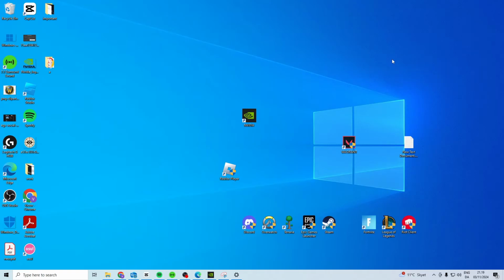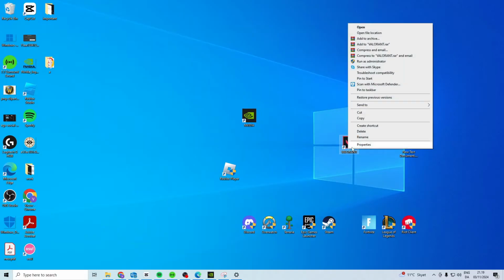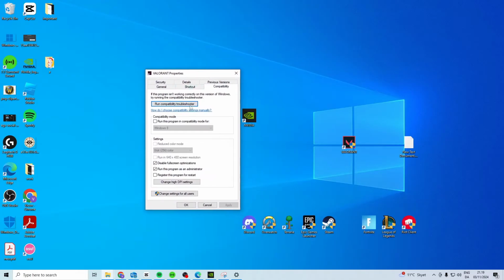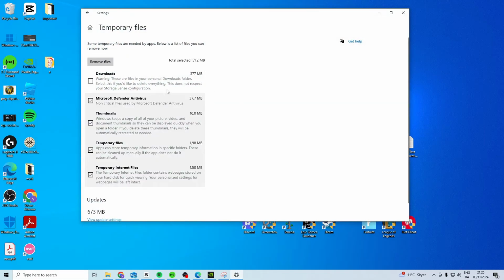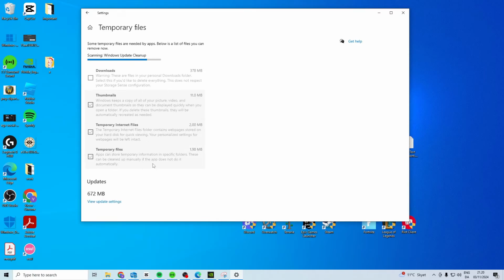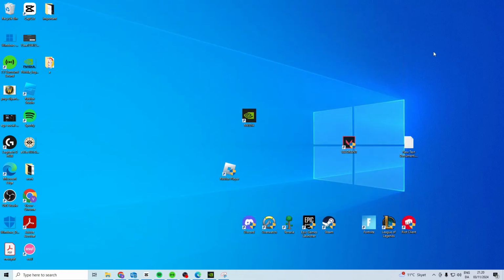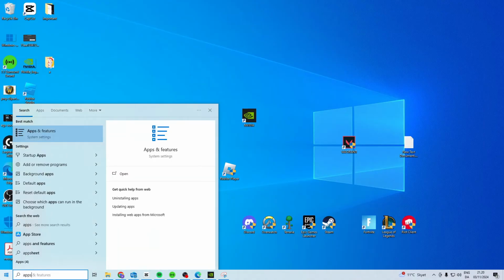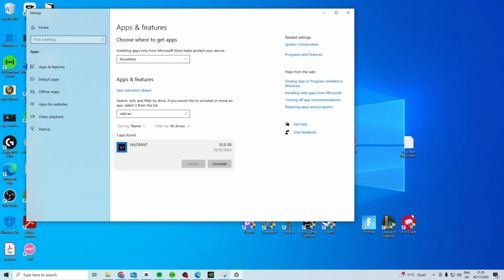How To Fix Valorant Corrupt Data Found, Please Verify Your Installation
In this video I'll show you how to easy and fast fix valorant serialization error action needed. The method is very simple and clearly described in the video. Follow all of the steps & see how to solve and fix valorant corrupt data found